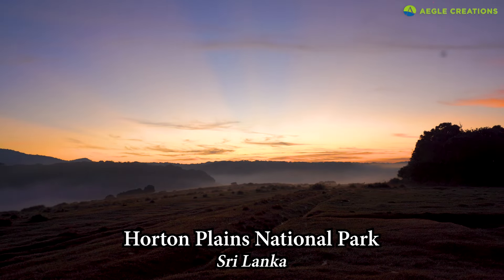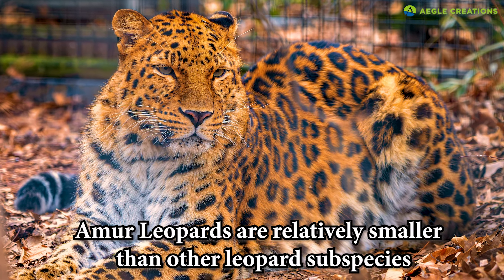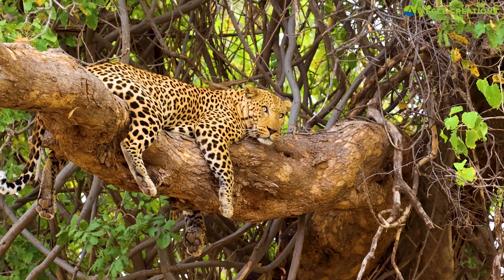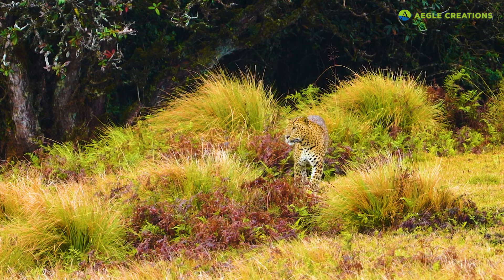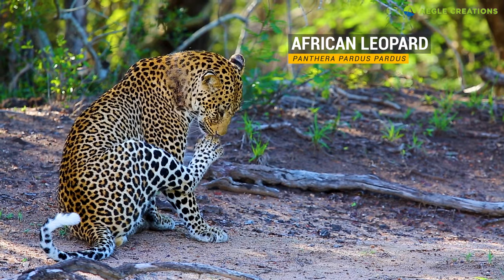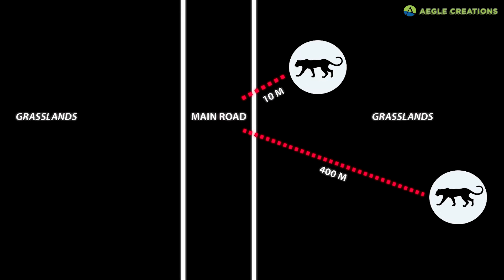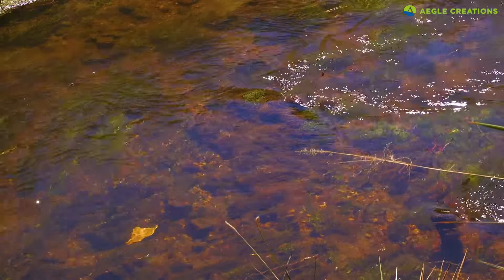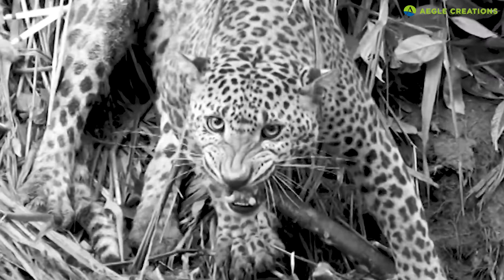Giants in the Mist - Leopards of Horton Plains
This documentary takes a look at the leopards of Horton Plains National Park in Sri Lanka. Unlike lowland leopards in Sri Lanka, leopards at Horton Plains look larger and have unique physical adaptations.